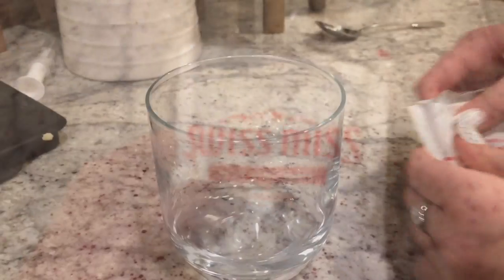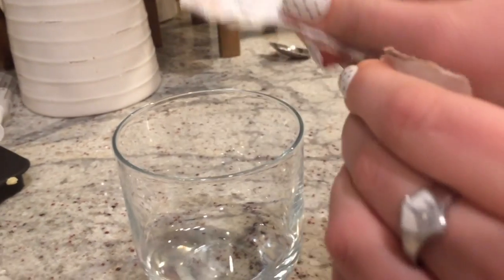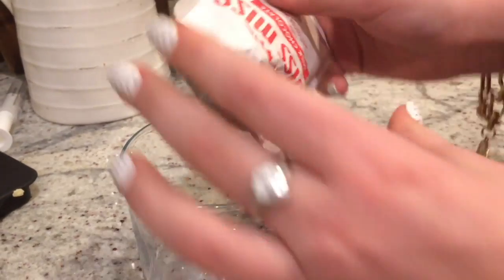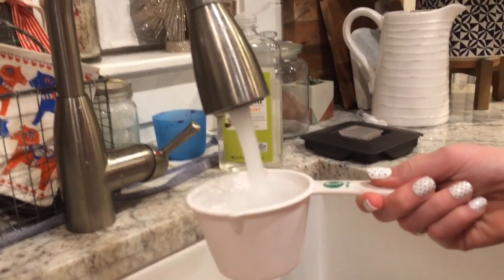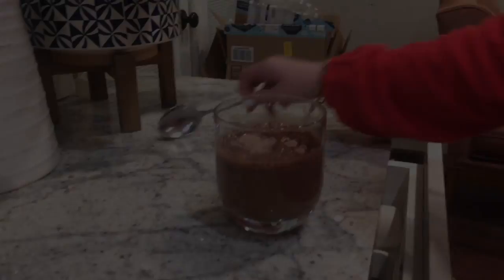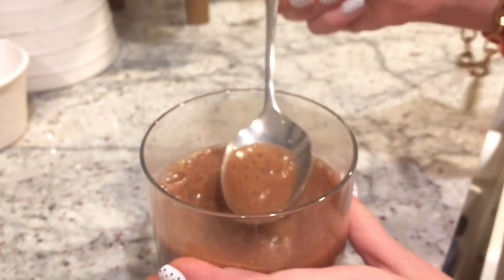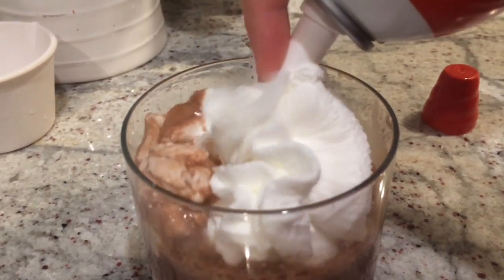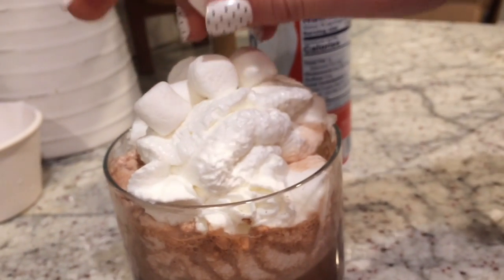How to make some delicious hot chocolate!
Hello everyone! It is finally 2021! Today I will be showing you how to make some hot chocolate.